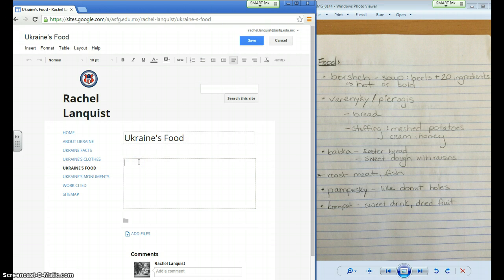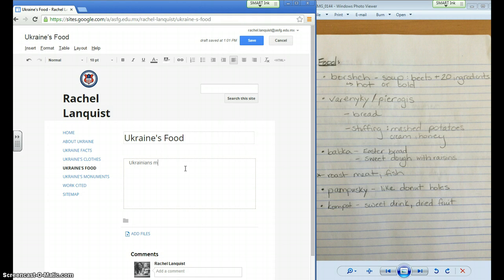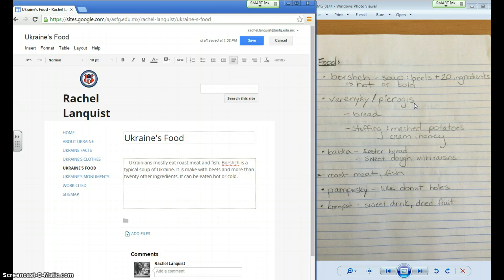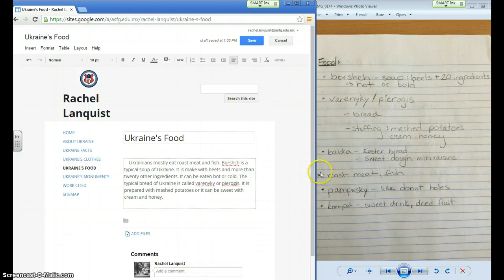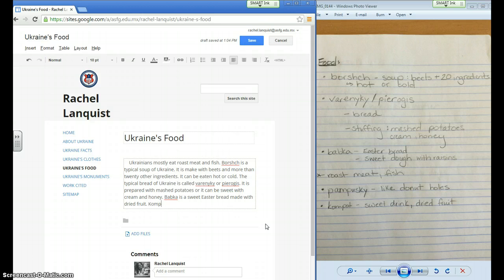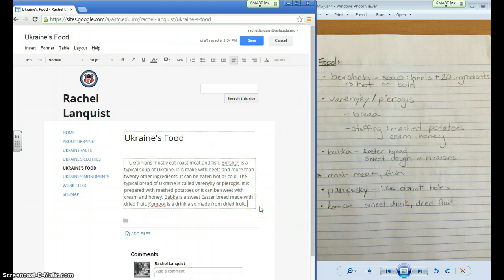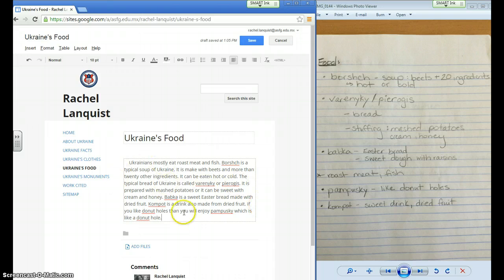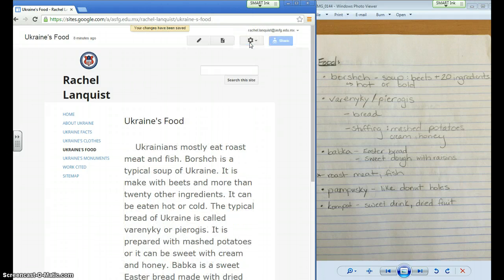Food Notes to Paragraph